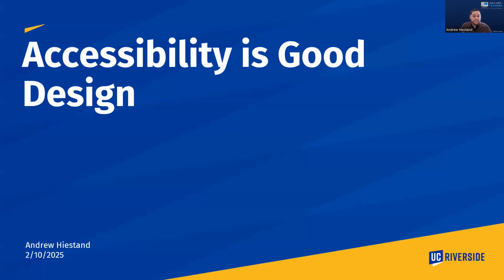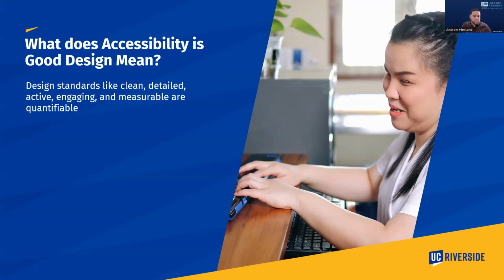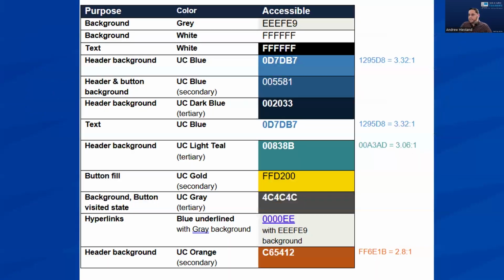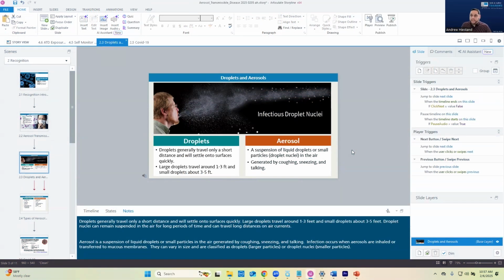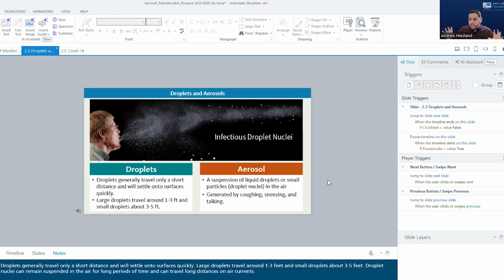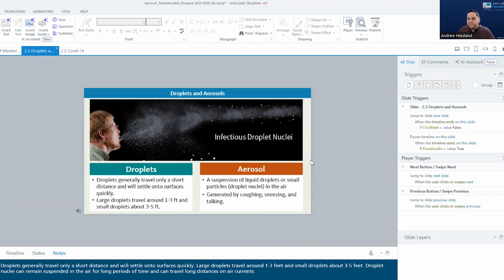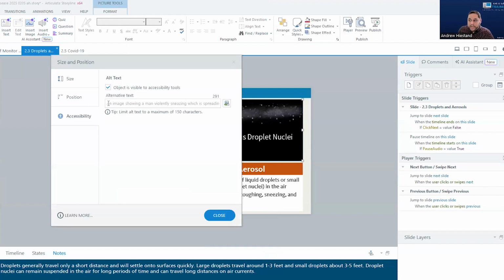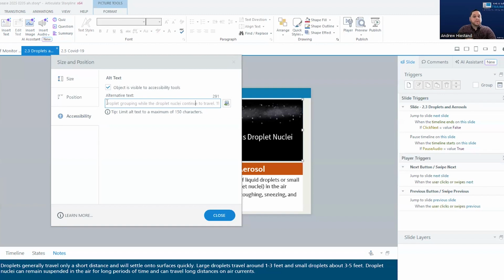Accessibility is Good Design - Andrew Hiestand